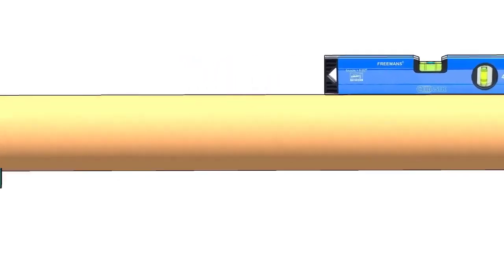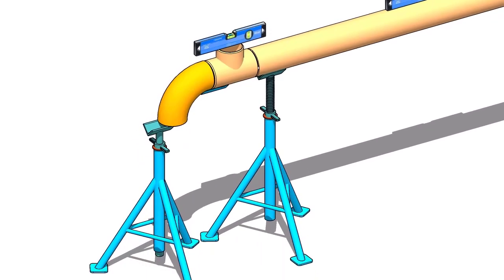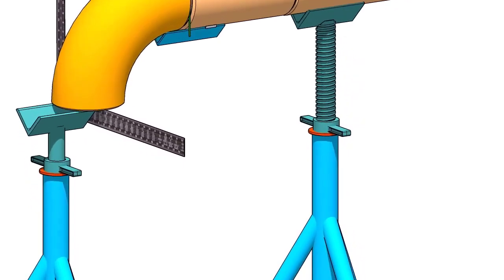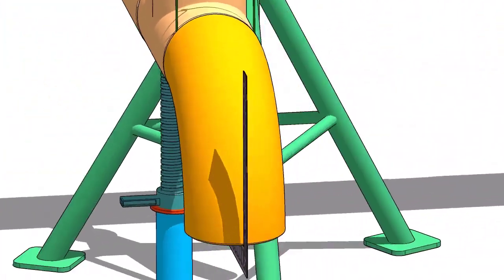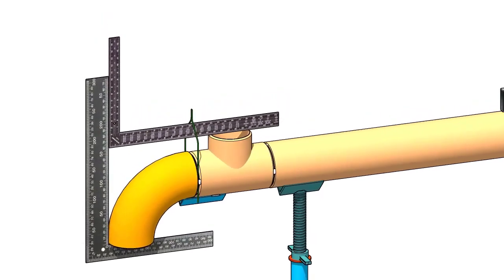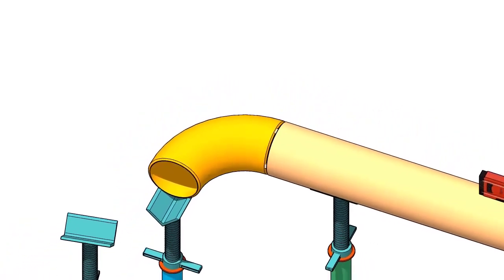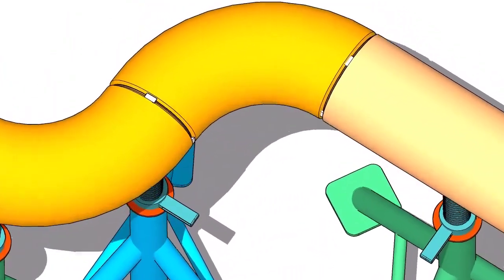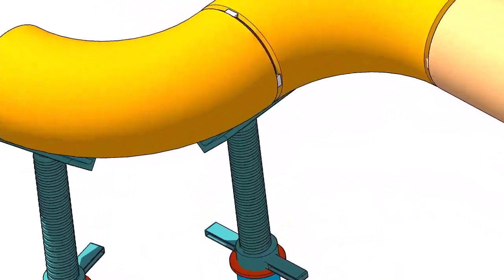How to fit-up pipe fittings.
In this video, we show how to fit up different types of pipe fittings step by step.
You will learn the correct method for alignment, spacing, and positioning.
The process is explained in a simple way for students, beginners, and professionals.
Watch till the end to clearly understand proper pipe fitting techniques